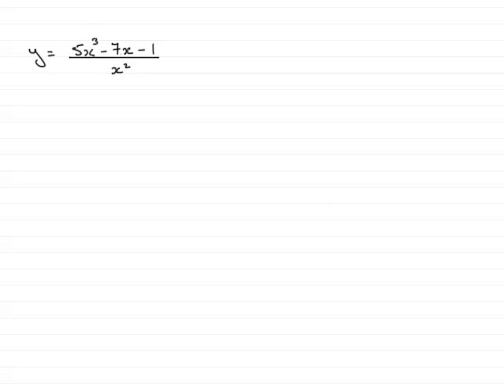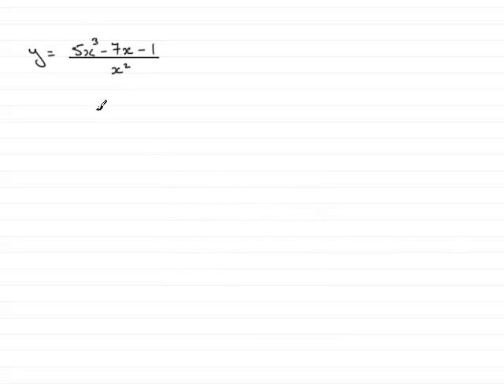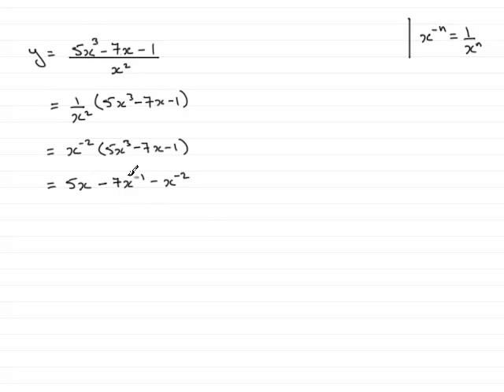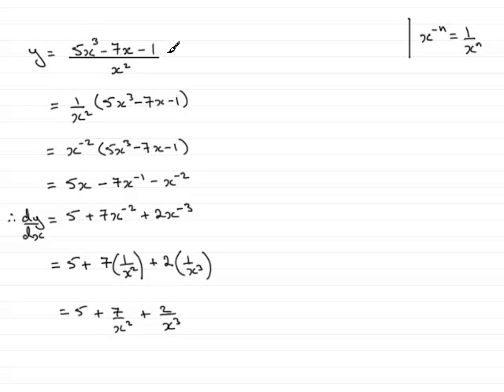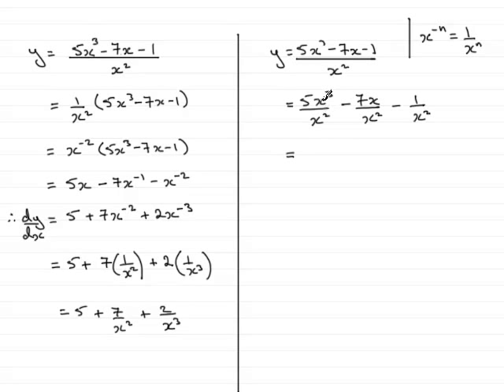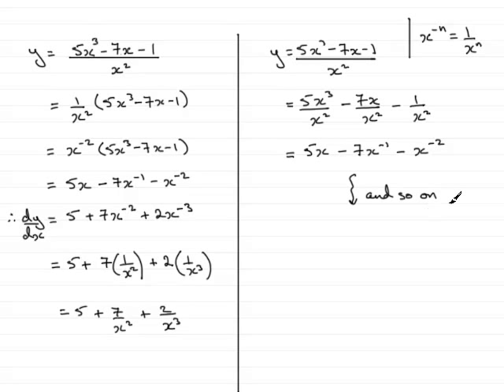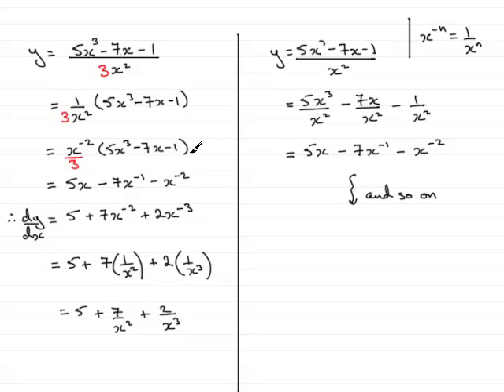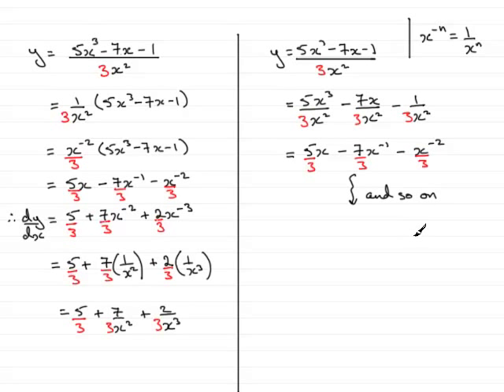Differentiation 3 : ExamSolutions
Tutorial on differentiation.